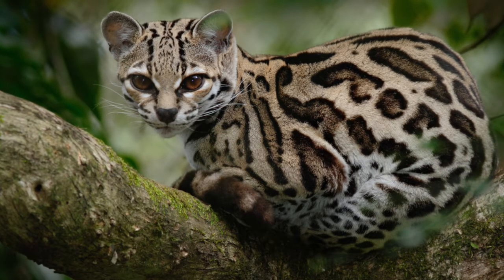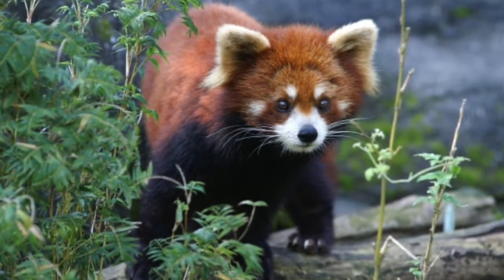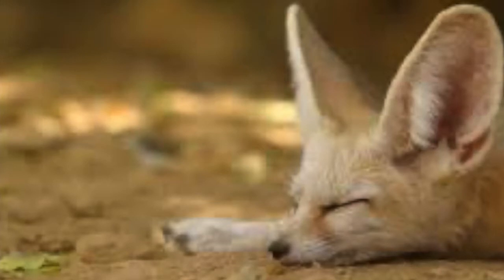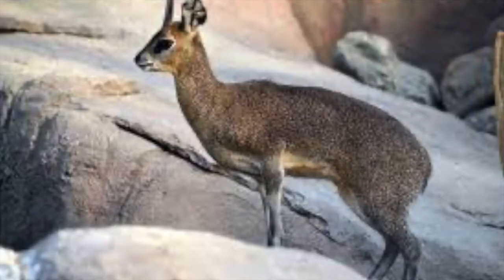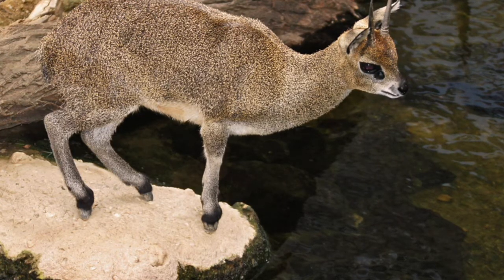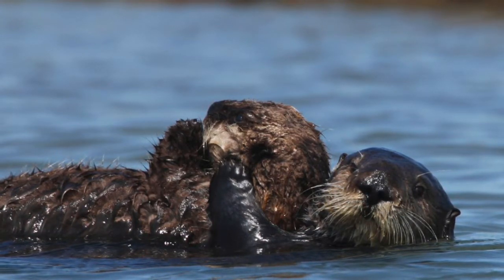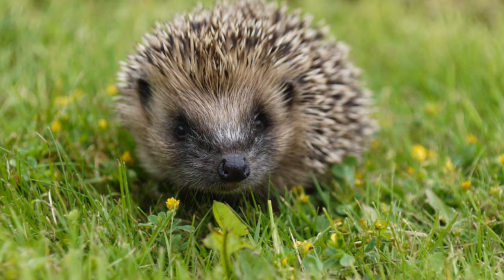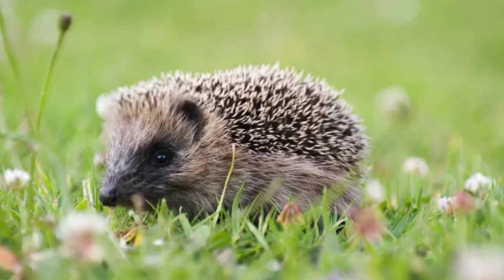top 7 most extraodinarily cutest animals in the world by Advika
ias-sea-otter-recovery/
Songs from Ben sound